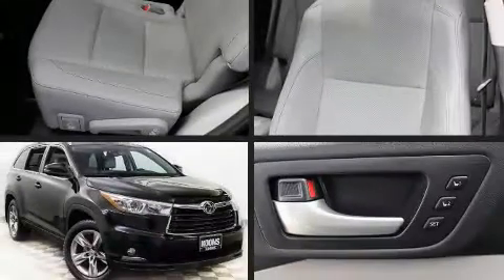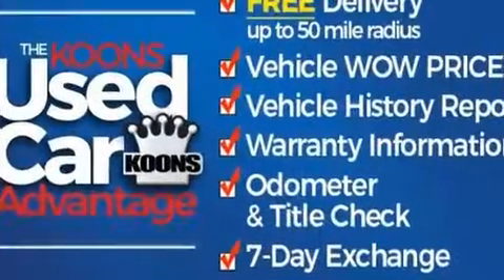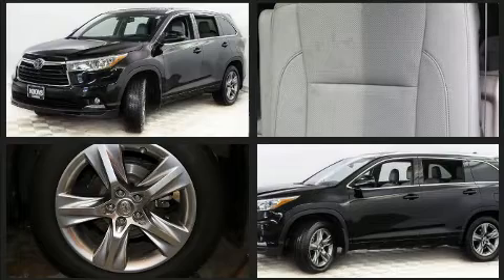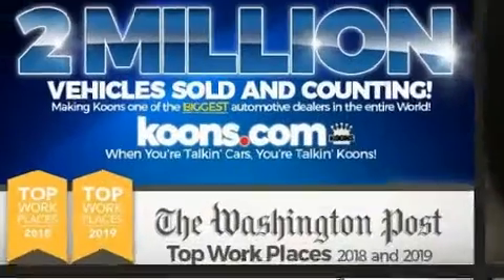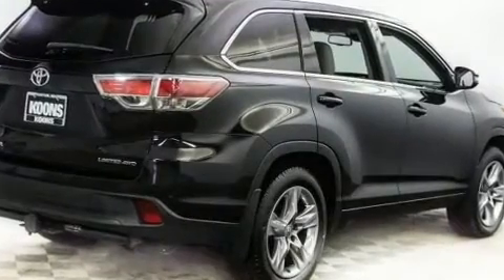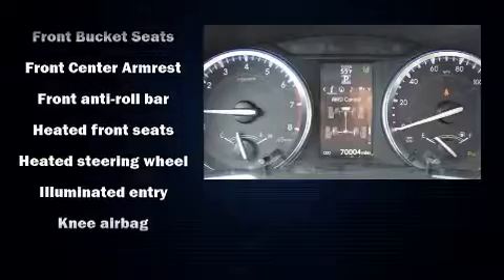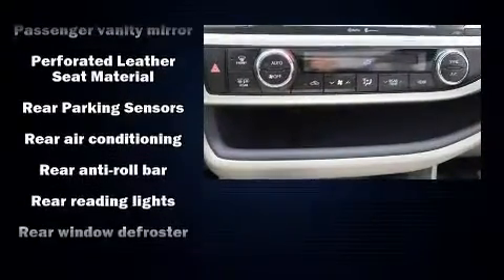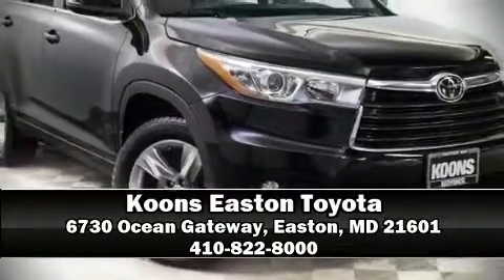2014 Toyota Highlander Limited Platinum V6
You can expect a lot from the 2014 Toyota Highlander. It features all-wheel drive versatility, an automatic transmission, and a 3.5 liter 6 cylinder engine. This model accommodates 7 passengers comfortably, and provides features such as: leather upholstery, power front seats, an outside temperature display, heated and ventilated seats, front fog lights, a power liftgate, and a blind spot monitoring system. For drivers who enjoy the natural environment, a power moon roof allows an infusion of fresh air. Audio features include a CD player with MP3 capability, steering wheel mounted audio controls, and 12 speakers, providing excellent sound throughout the cabin. Toyota ensures the safety and security of its passengers with equipment such as: dual front impact airbags, front side impact airbags, traction control, brake assist, anti-whiplash front head restraints, a security system, an emergency communication system, and 4 wheel disc brakes with ABS. Adaptive cruise control maintains a pre set distance behind the car ahead of you, simplifying highway driving and enhancing safety. This vehicle has achieved Certified Pre-Owned status, by passing Toyota's comprehensive certification process. Our team is professional, and we offer a no-pressure environment. We'd be happy to answer any questions that you may have. Stop in and take a test drive!